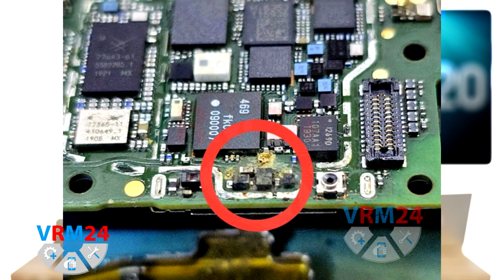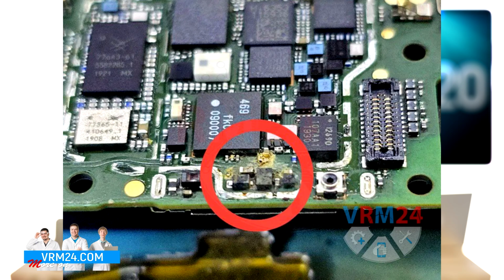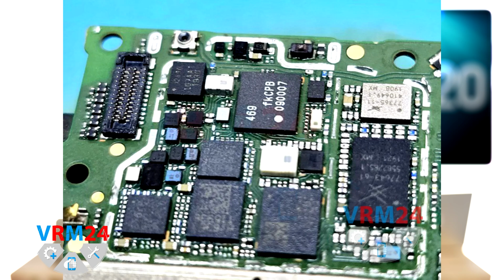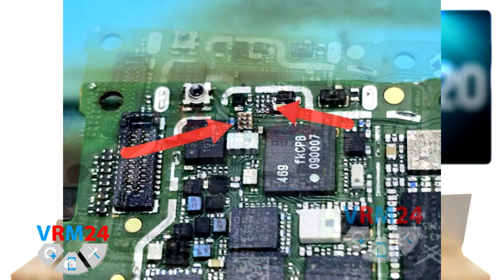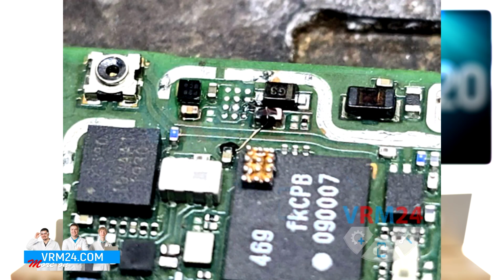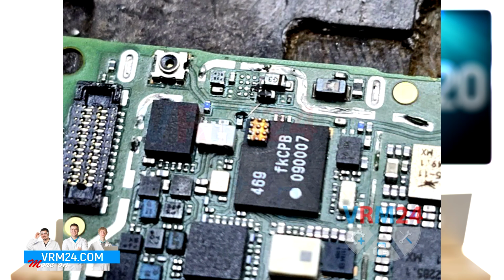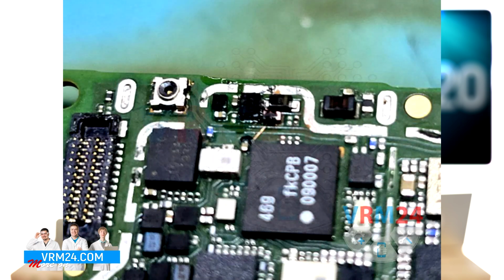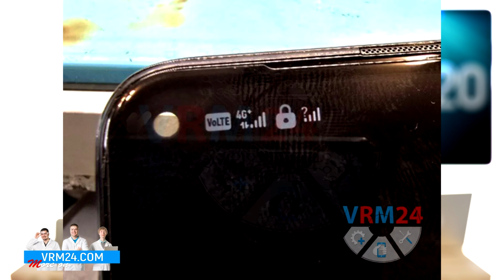Huawei Honor 20 Pro YAl-L41 No Network after water ingress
Our manual is suitable for all Honor 20 Pro models - released for the markets of different countries.

The VRM24.COM channel is dedicated to disassembling and repairing phones, tablets, smartwatches, and other mobile devices.
We provide an opinion on this channel, look inside the top brand devices, and reply to frequently asked questions. So, start in now - watch this video and ask a question. You are welcome here!

Also, check the VRM24.COM website, where you will find repair instructions, pictures of motherboards, sub-boards, and electronic components

Warning
This content is intended to be used for informational and entertainment purposes only.
We do not encourage you to use this video or this content as a direction! Your actions are your responsibility! Be careful!
Following these directions in this video will void your warranty. You are performing this repair at your own risk.